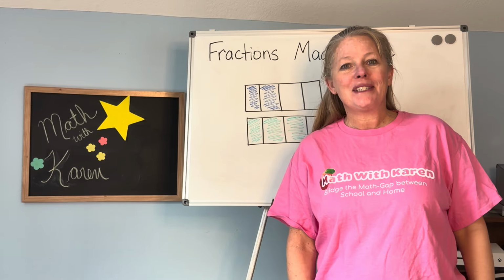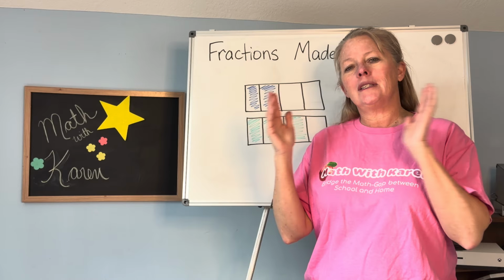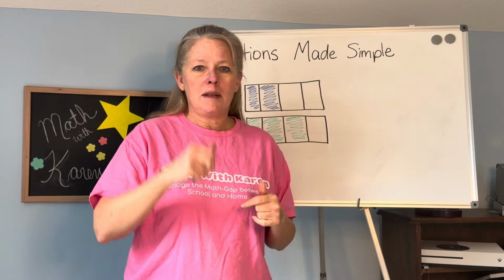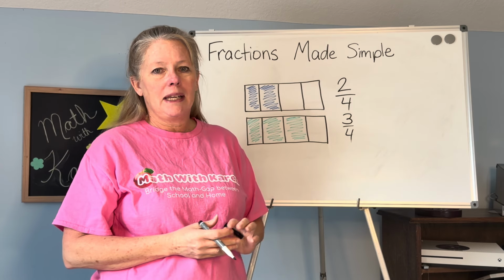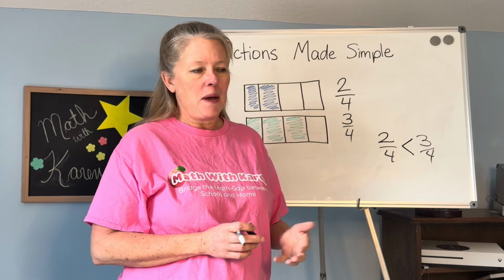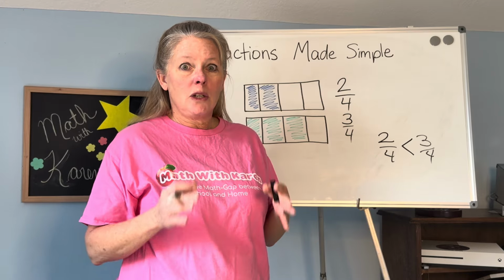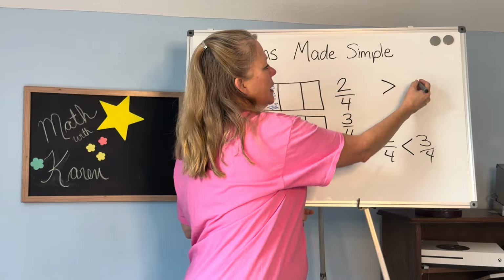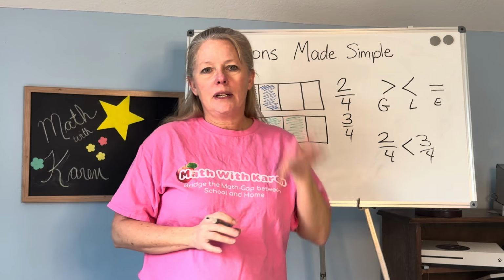Comparing Fractions With the Same Denominator (Easy for Kids & Parents)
Struggling with fraction comparisons? This video makes it simple for 3rd–4th graders!
 Learn how to tell which fraction is bigger when the denominators are the same. Step-by-step visuals, fraction bars, and parent tips included.
 ✅ Includes cheat-sheet for at-home practice
 ✅ Builds confidence before moving to tricky comparisons
 Watch, practice, and your child will see fractions clearly!

🎁 Free Parent Cheat-Sheet: Comparing Fractions (Same Denominator)
When fractions have the same bottom number, kids shouldn’t guess—they should understand.
This quick parent guide shows:
 ✔️ What “same denominator” really means
 ✔️ How to compare without tricks
 ✔️ The sentence that makes it simple
💛 Clear thinking beats memorizing every time.